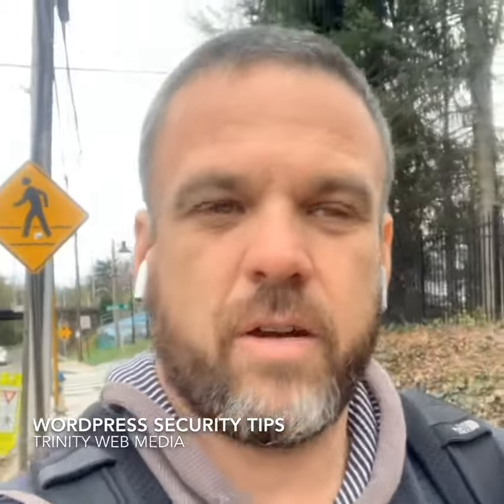WordPress Security Tips